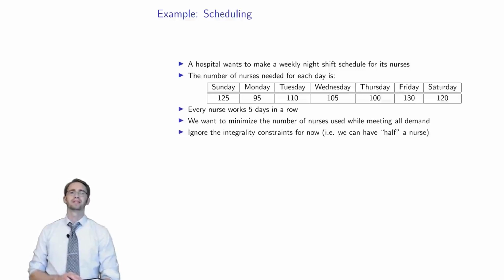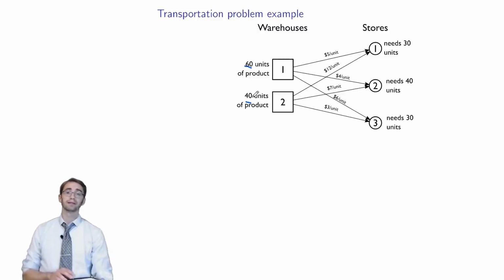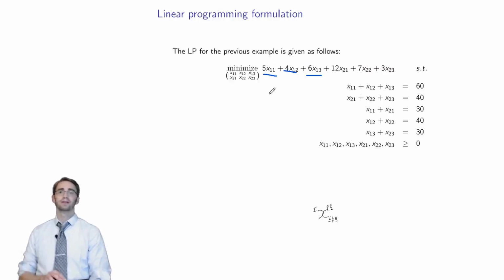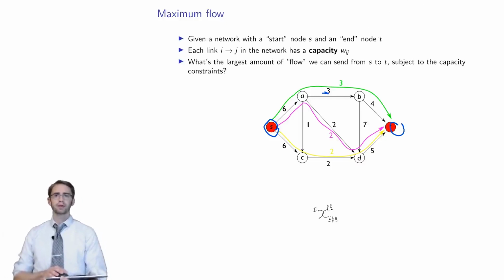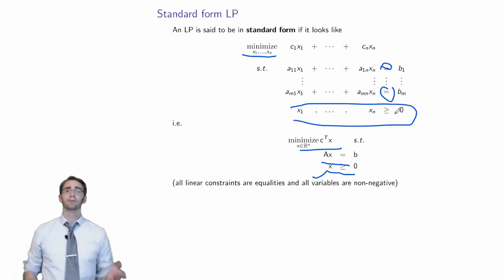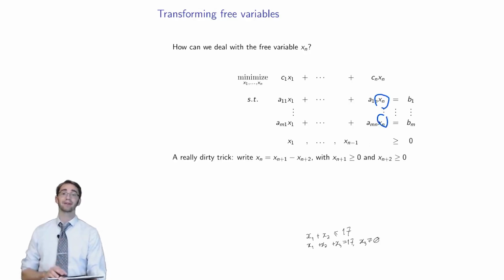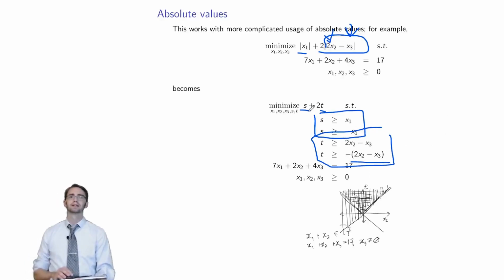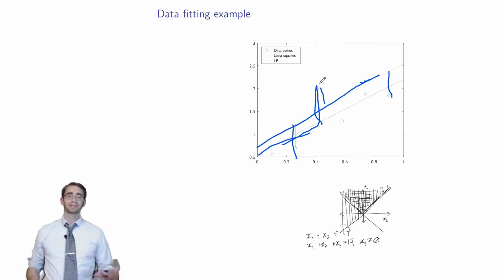Linear programming examples, standard form, linearization